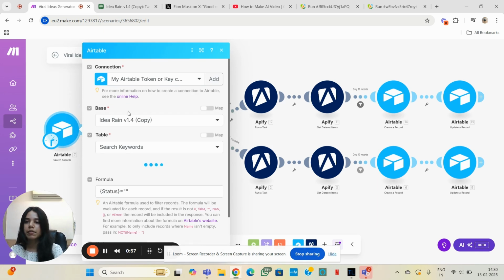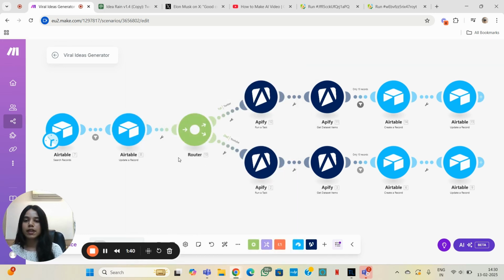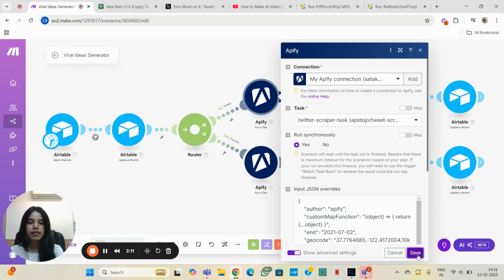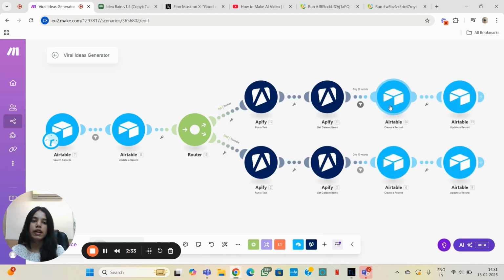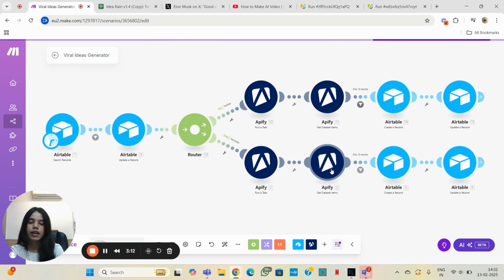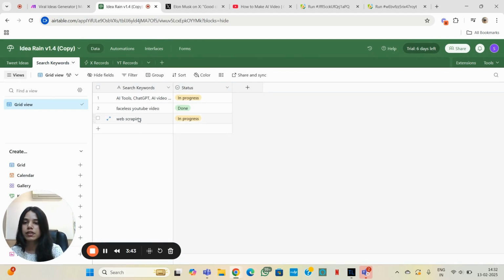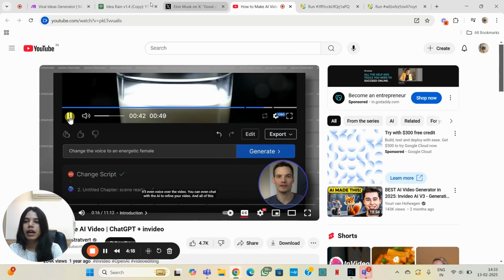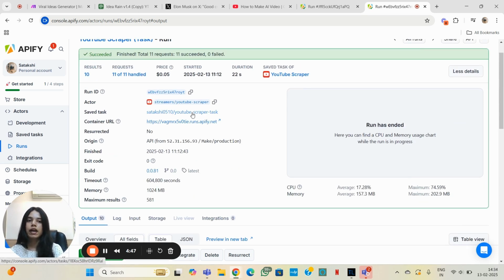Generate Viral Content Ideas for YouTube and X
Generate Viral Content Ideas Instantly with Apify + Airtable

In this quick tutorial, I’ll show you how to build a Viral Idea Generator using Apify and Airtable

With this automation, you can effortlessly generate viral content ideas from Twitter and YouTube—and by the end of this video, you'll be able to expand it for Facebook and Instagram too!

What you'll learn:

- How to connect Airtable and Apify
- How to scrape data from Twitter and YouTube
- How to store, update, and organize ideas in Airtable
- How to automate content idea generation for any niche

Tools used:
- Apify (for scraping and automation)
- Airtable (for data storage and record management)

Whether you're a content creator, social media manager, or automation enthusiast, this tool can save you hours and spark unlimited content ideas!

Want to learn more? Join our Skool Community called Automation DIY Community for hands-on training.